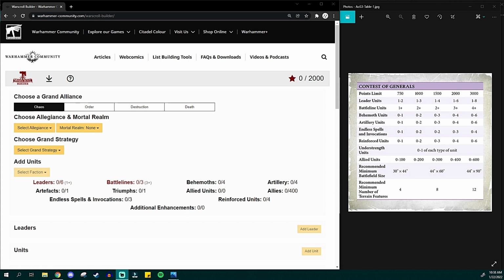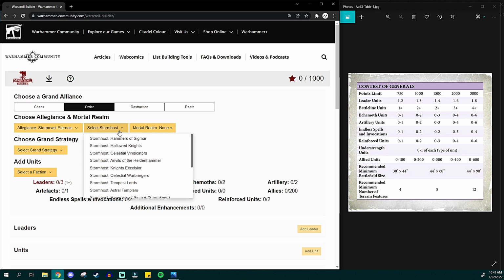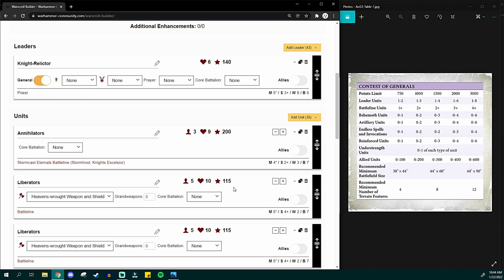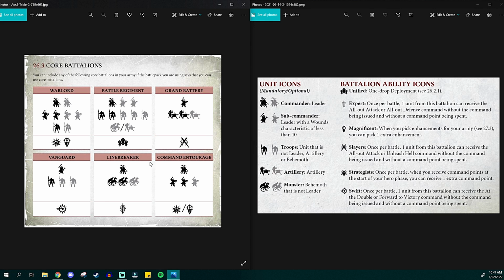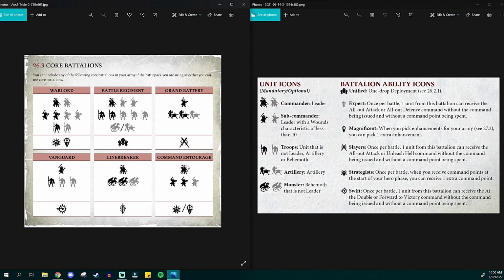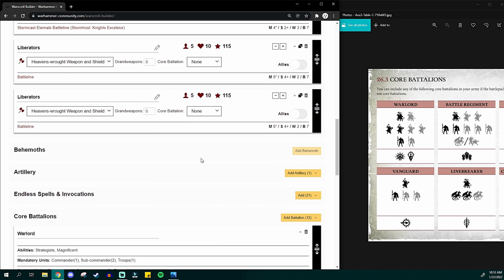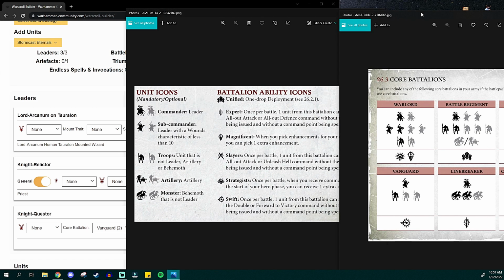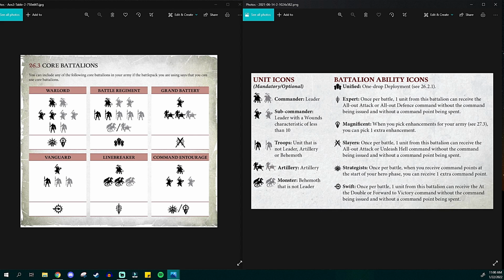How to Use Core Battalions - For the Discerning General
Recently I had someone ask how to build a list with Core Battalions, so I figured if one person needs help, others do too! Here's a step by step guide for ya!